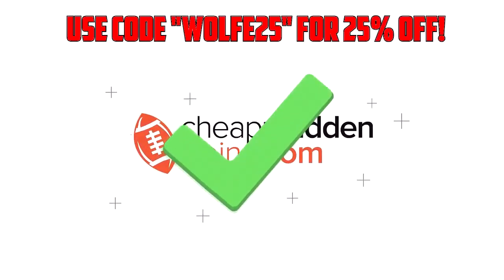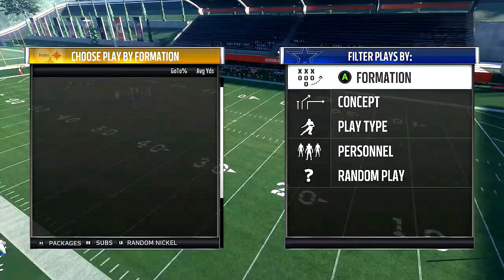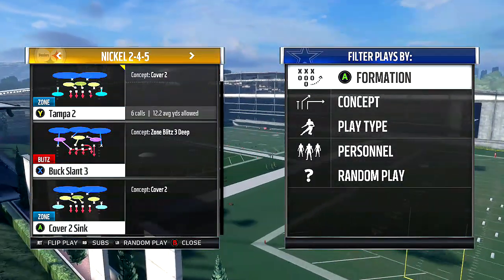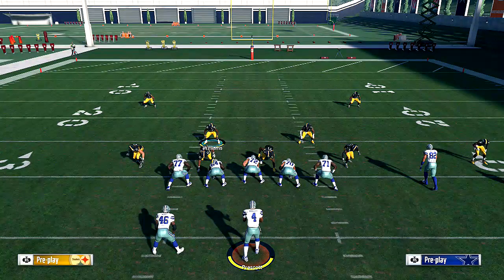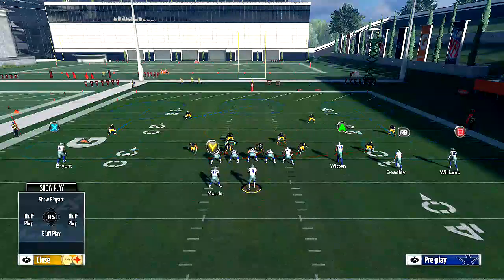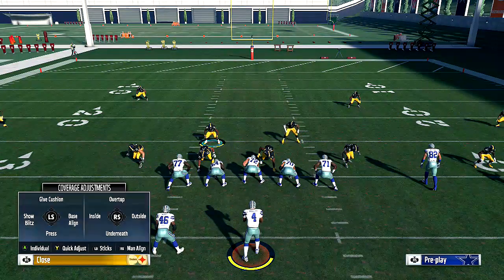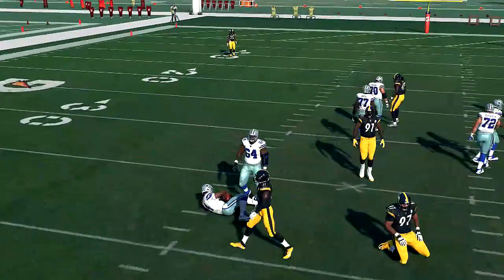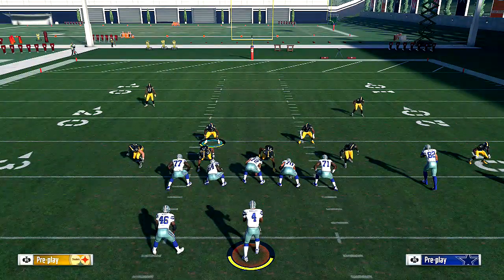Nice Fast Blitz For Beginners!! Easy Setup! Madden 18 Best Defense